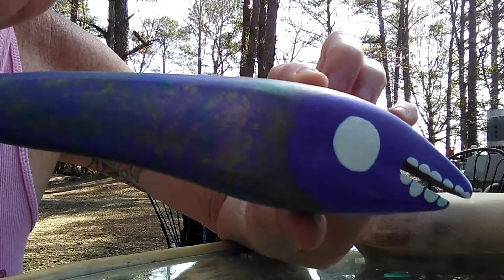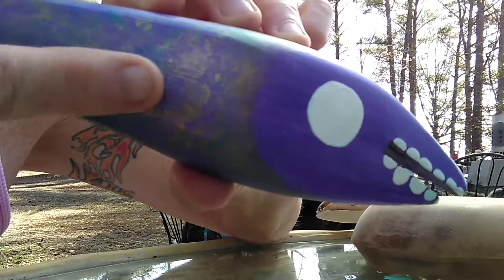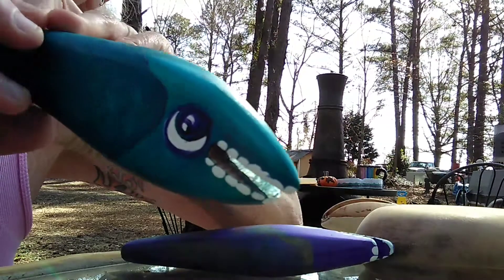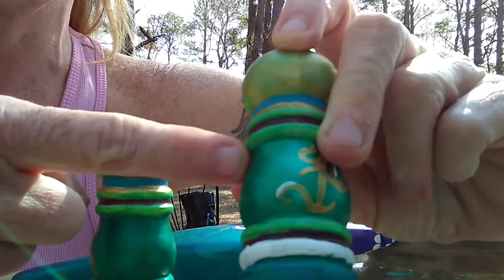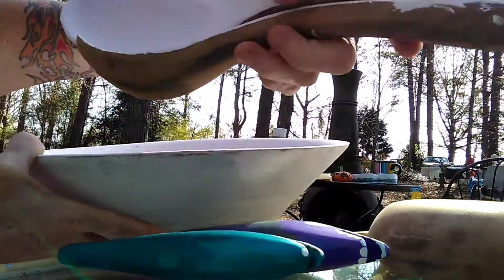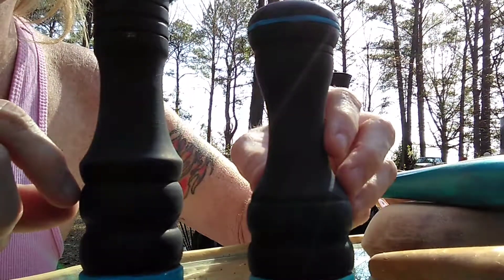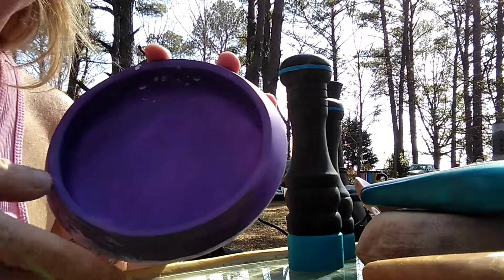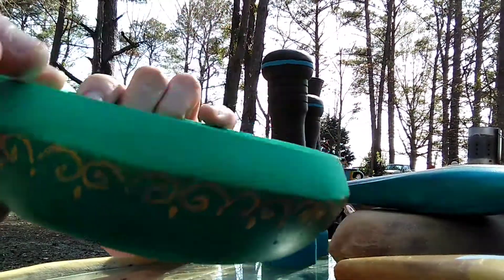Welcome back to Off the Wallz Odd Ballz .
Wooden salt and pepper shakers , salad bowl sets ...